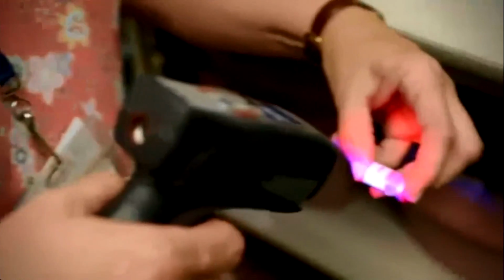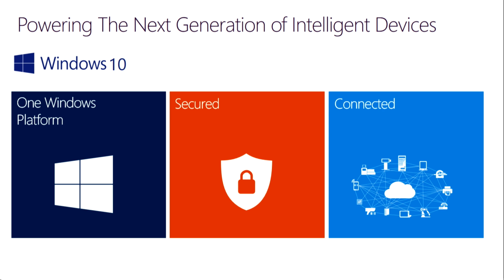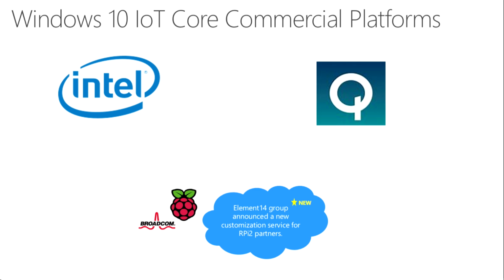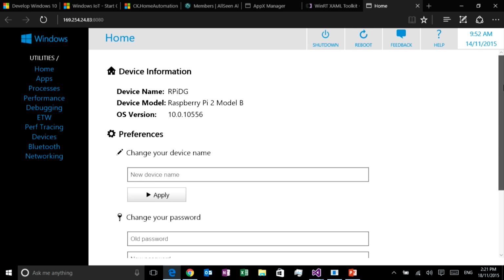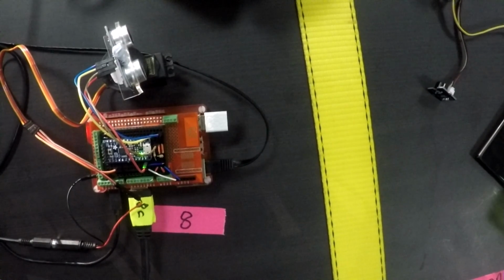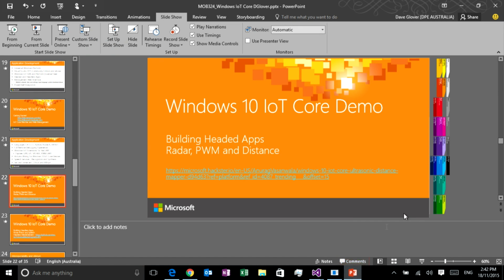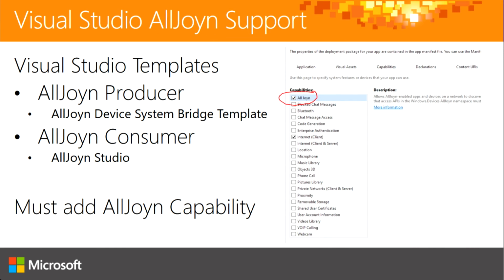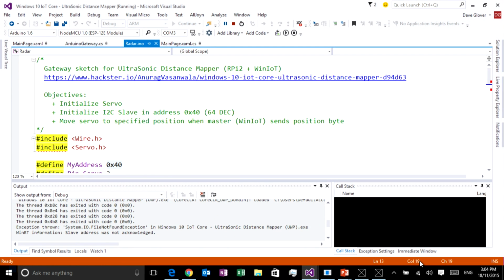Microsoft Ignite Australia 2015 Internet of Your Things Starting with the end in mind